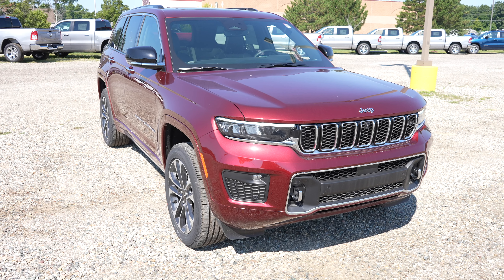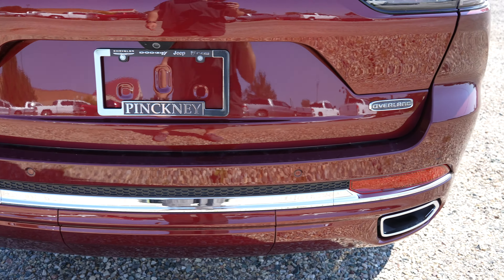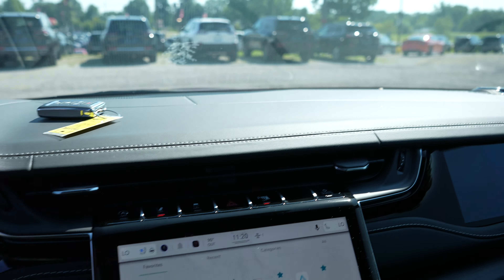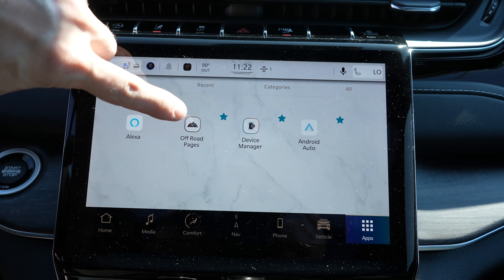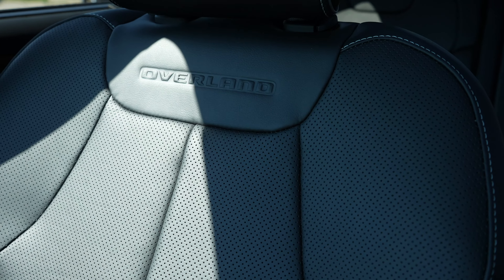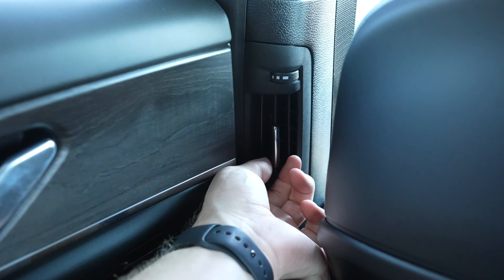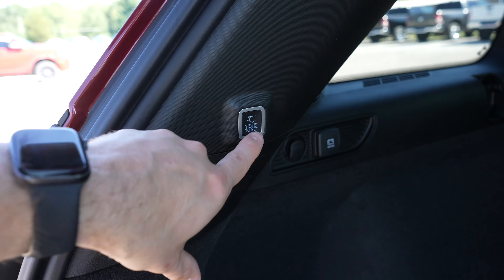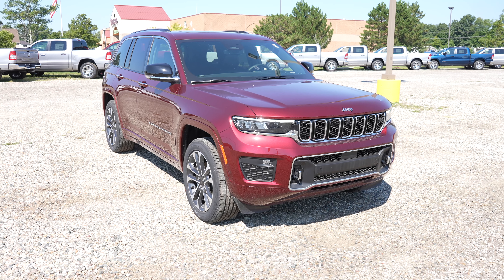2022 Jeep Grand Cherokee Overland 4x4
Here's a video walk around of a 2022 Jeep Grand Cherokee Overland 4x4!

SOCIALS